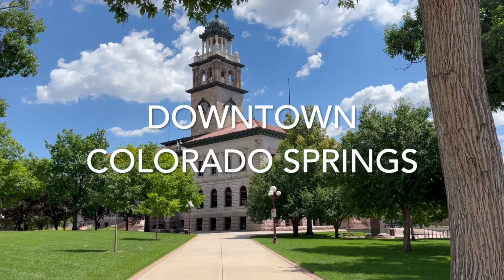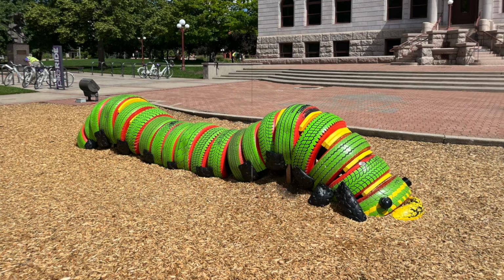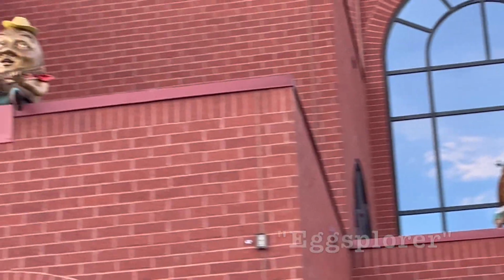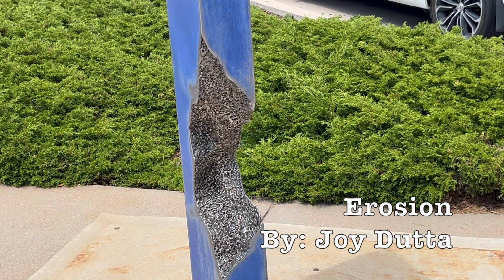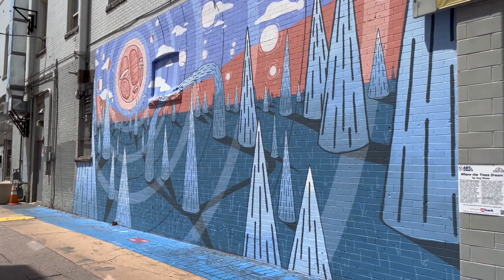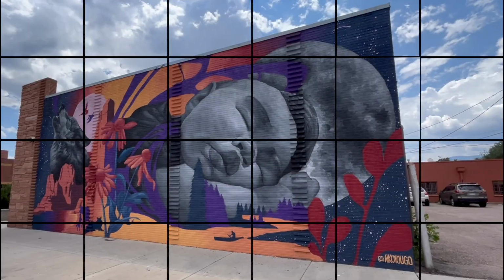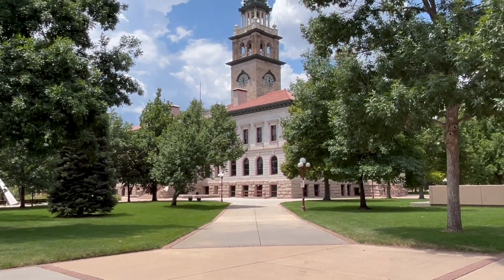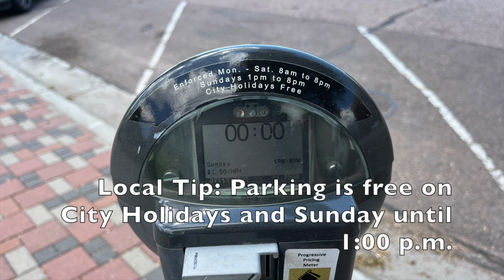Walking Tour of Downtown Colorado Springs - Free Museums 💎 and Outdoor Art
Come with us as we explore downtown Colorado Springs. We take a self-guided walking tour of the 2025 "Art on the Streets" outdoor murals and sculptures.

Along the way, we point out several free gems in the downtown area, including the Colorado Springs Pioneers Museum, Uncle Wilbur's Fountain, the Humpty Dumpty Sculpture collection, and the Rocky Mountain Motorcycle Museum.

Let's go!